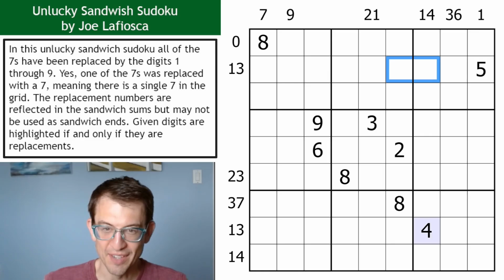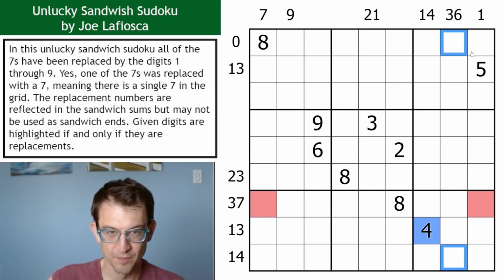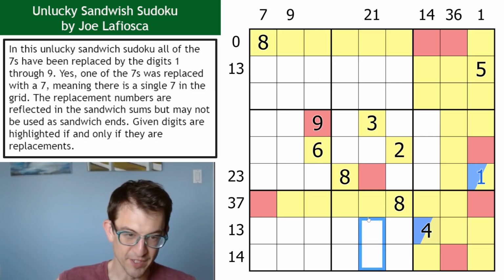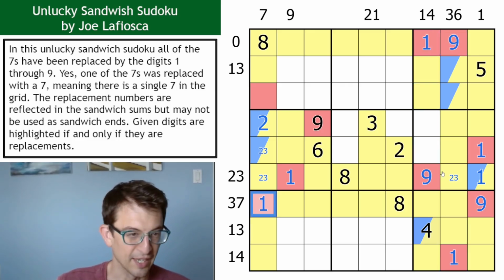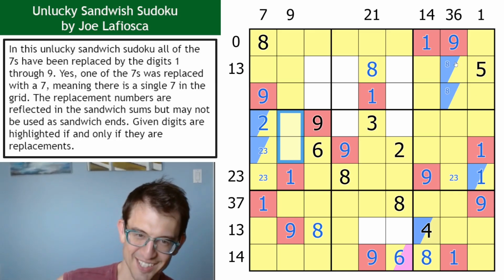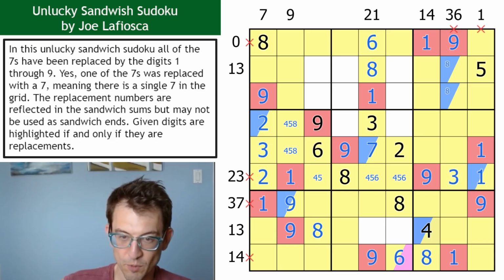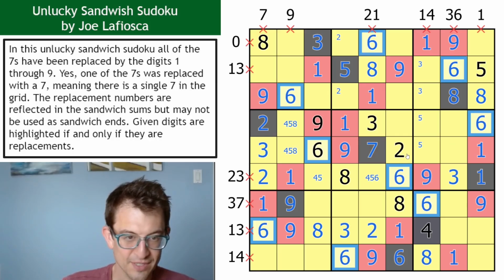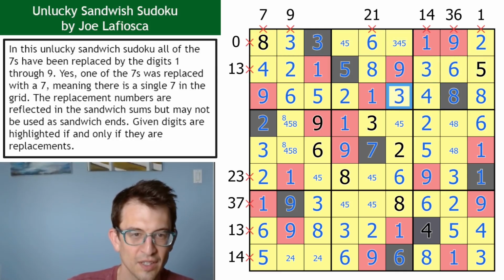More sudoku goodness to chew on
A lovely sudoku today and not unlucky at all: "Unlucky Sandwich Sudoku" by Joe Lafiosca is an approachable treat that you should let yourself enjoy,

Rules:

The number 7 is often considered to be lucky, but in this unlucky sandwich sudoku all of the 7s have been replaced by the digits 1 through 9. (Yes, one of the 7s was replaced with a 7, meaning there is a single 7 in the grid.) The replacement numbers are reflected in the sandwich sums but may not be used as sandwich ends. Given digits are highlighted if and only if they are replacements.